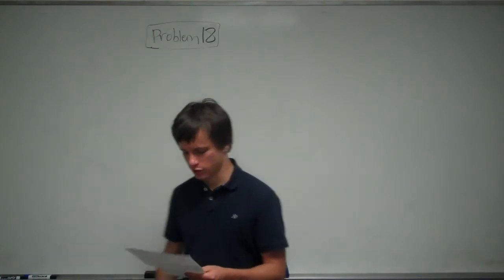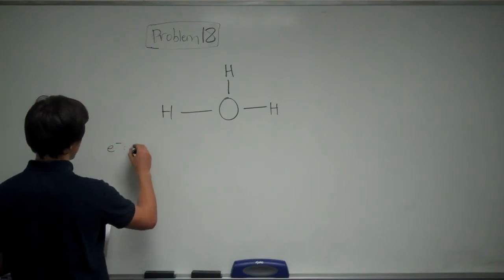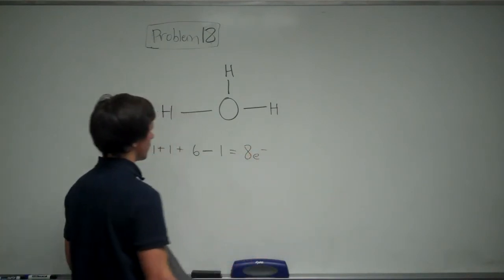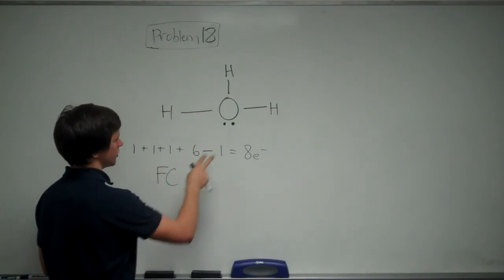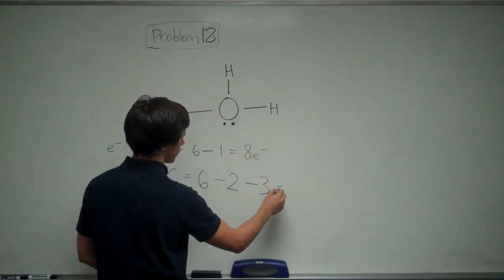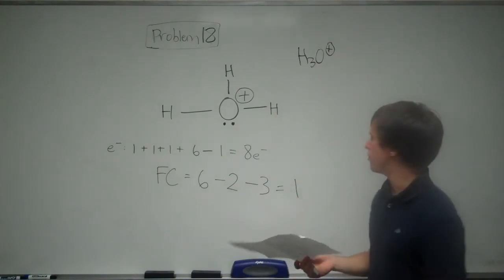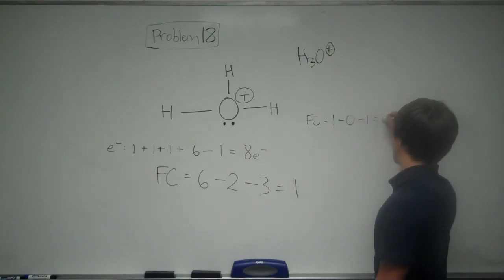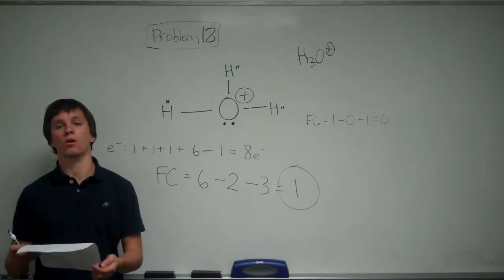Problem 18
CHM 1025 final exam spring 2010